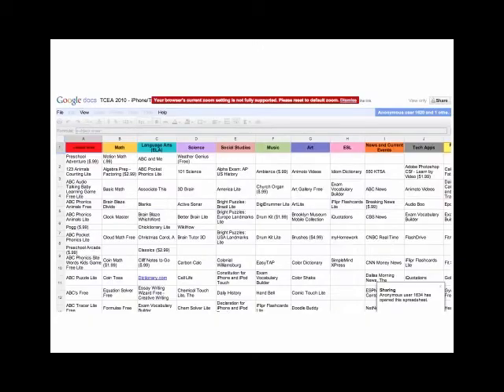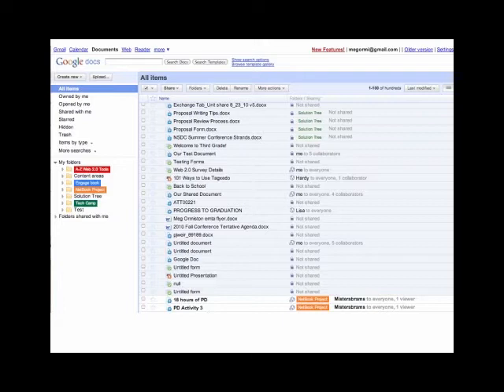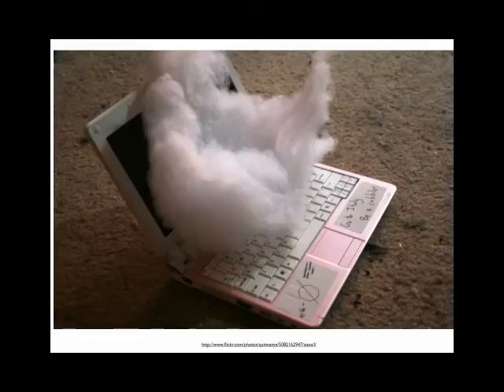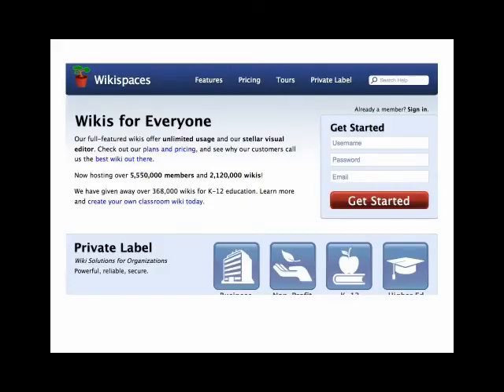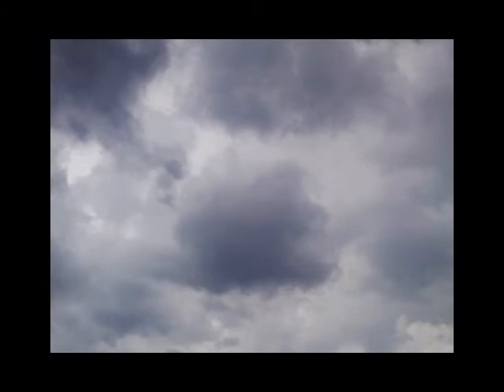Cloud Computing.mp4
Learn all about cloud computing